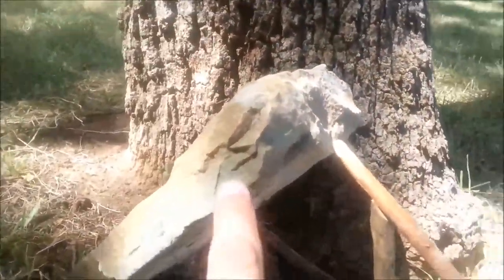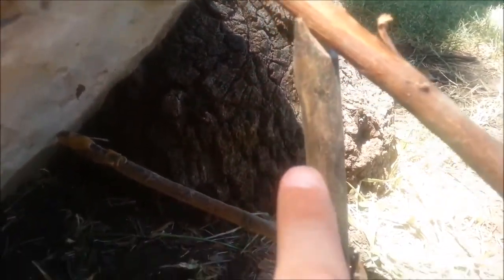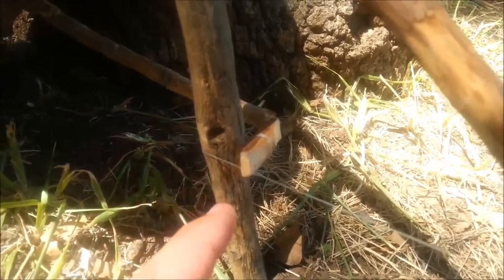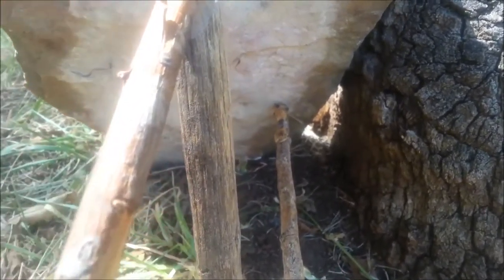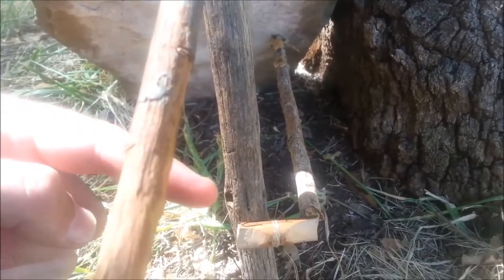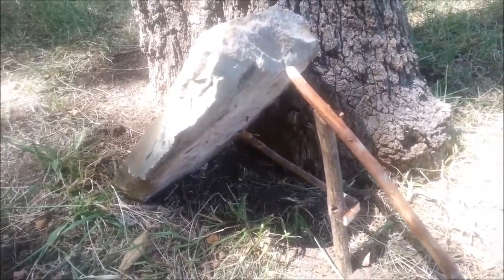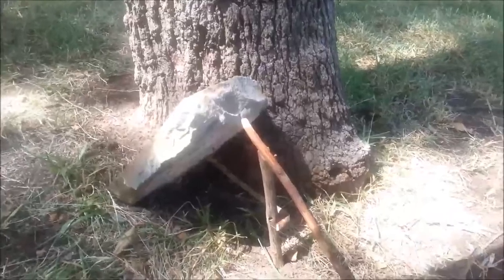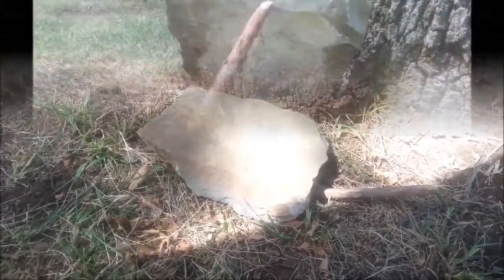Paiute Deadfall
paiute deadfall primitive trap